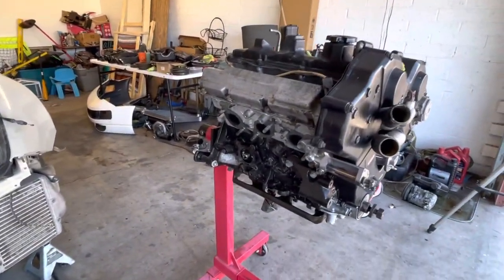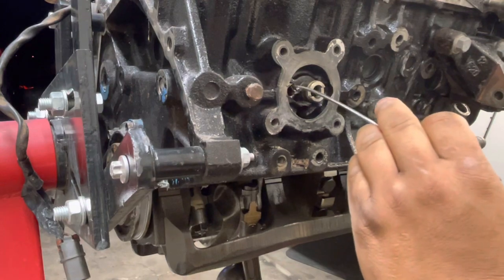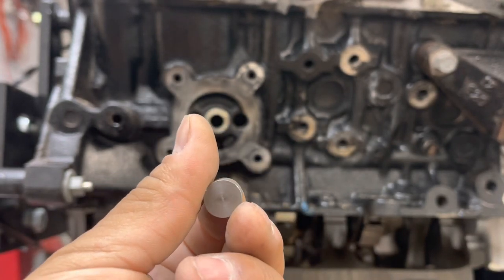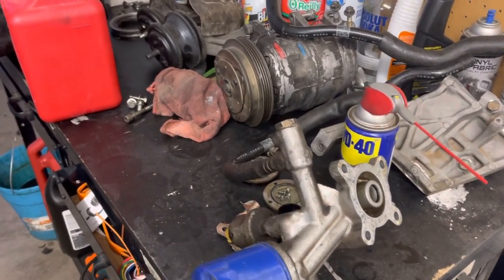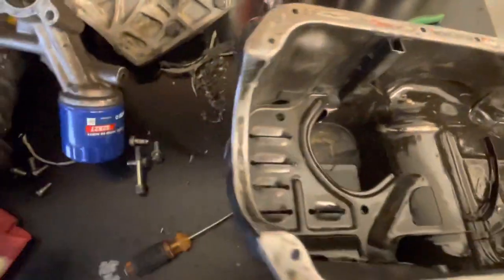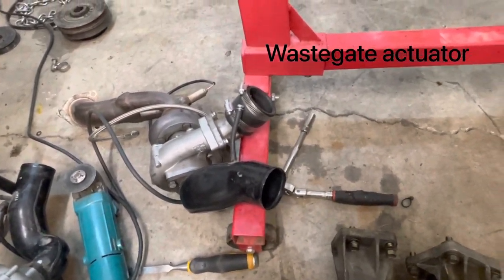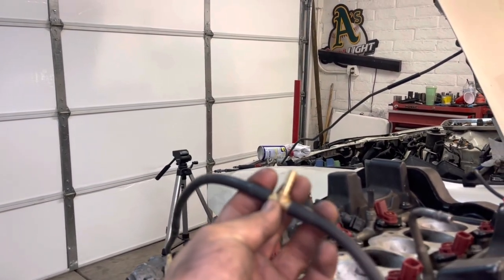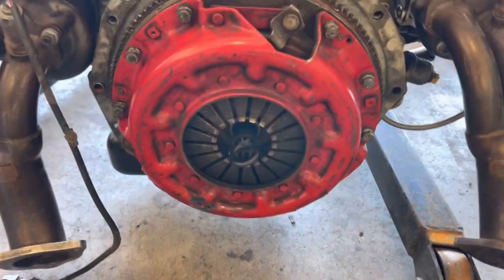300zx engine reassembly Vg30de/TT part 2